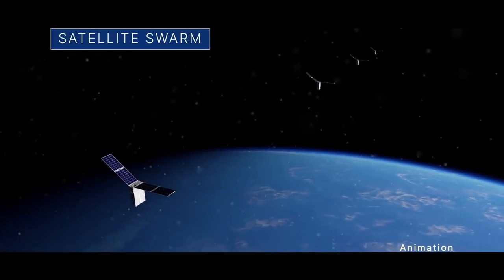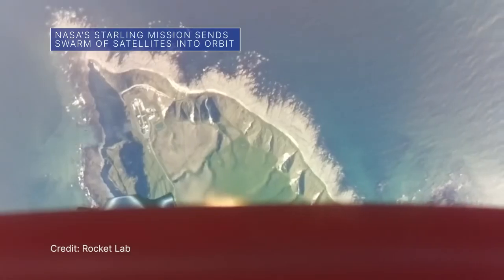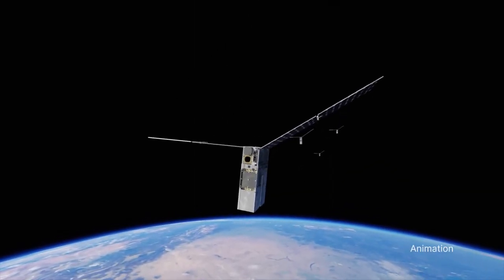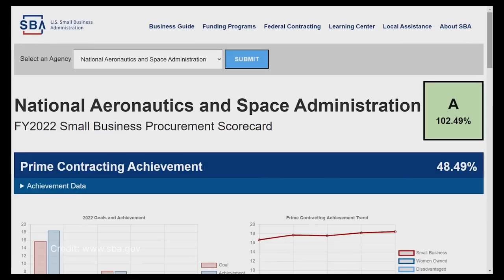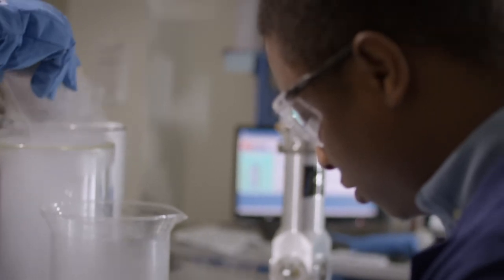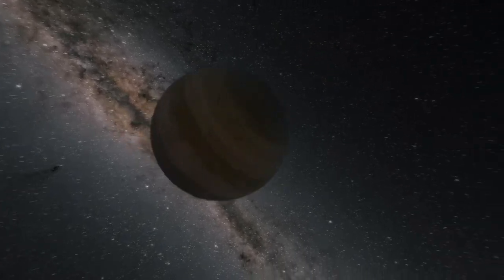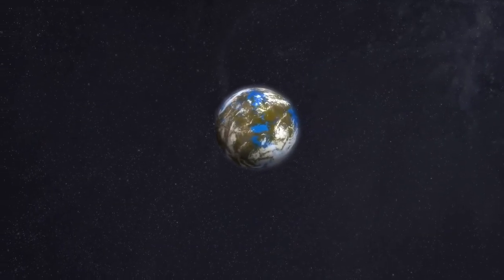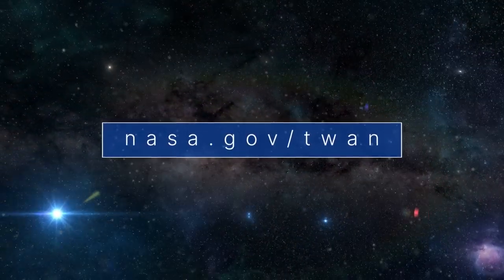Sending a Swarm of Small Satellites Into Orbit on This Week @NASA nasa video l– July 21, 2023 1080p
Sending a swarm of small satellites into orbit, the first views from our newest storm-watching mission, and making the grade for investing in small business … a few of the stories to tell you about – This Week at NASA!
dude perfect dude perfect stereotypes dude perfect water bottle flip,bottle flip water bottle flip dude perfect bottle flip dude perfect basketball dp dude perfect world record edition nerf trick shots trick shot family ping pong bowling clean family friendly bubble wrap soccer football spinner spinners fidget spinners dude perfect coby goes to space SPACE outer outter rocket ship real blue origin new shepard moon dao astronaut training zero gravity stars earth clouds